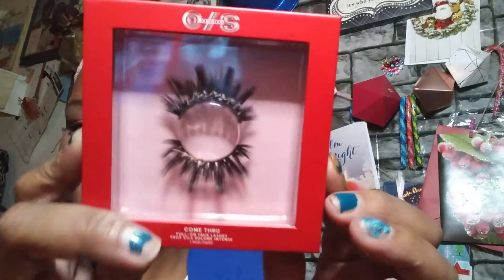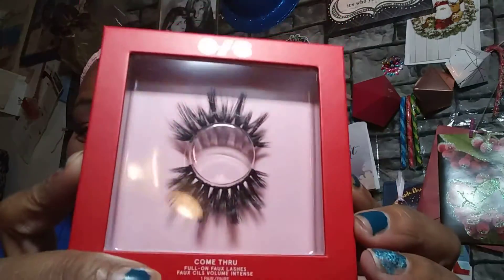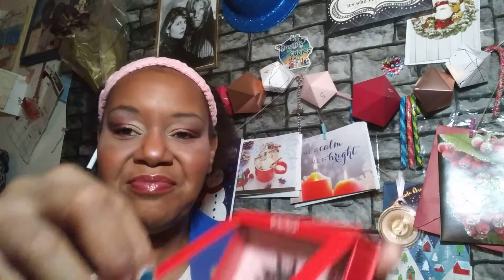surprise birthday collab for Melissa lashes lashes girls going to have her lashes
Lashy box